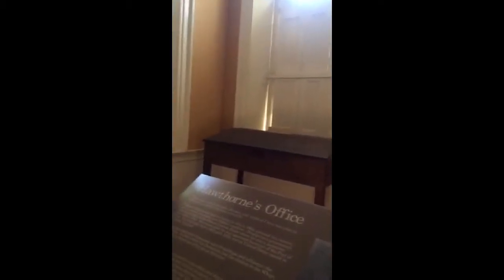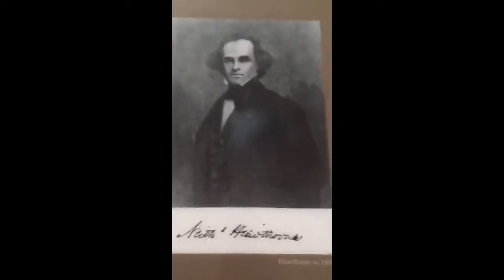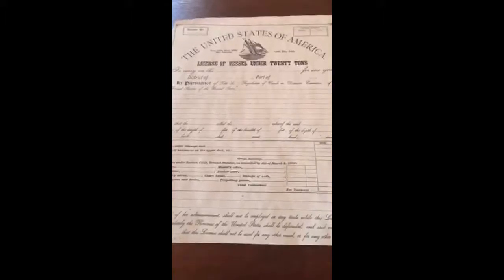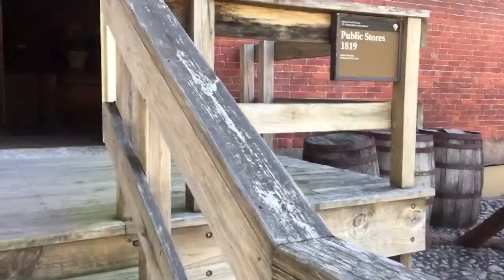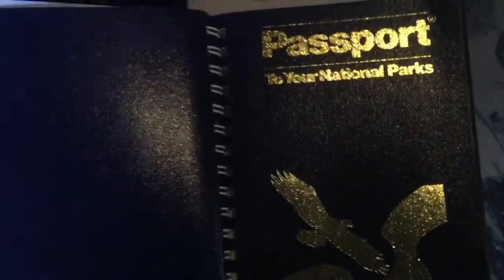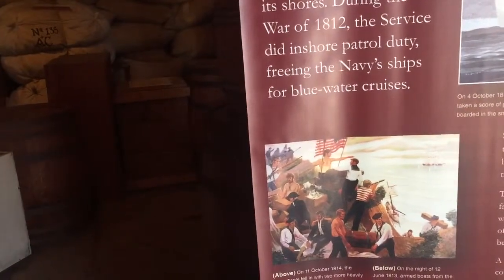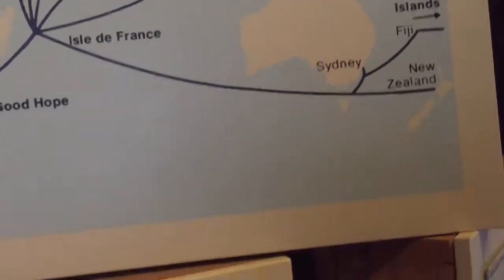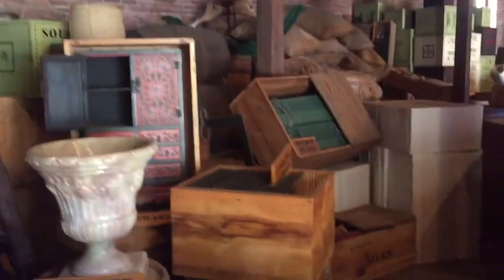Salem Customs House National Historic Landmark Black HIstory Ep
Youtube goo.gl/EJjQE9

Collection goo.gl/6cNcwh

Blog goo.gl/PSnqpd

Twitter goo.gl/AHSyTA

Facebook goo.gl/MhW56P

Youtube goo.gl/EJjQE9

Collection goo.gl/6cNcwh

Blog goo.gl/PSnqpd

Twitter goo.gl/AHSyTA

Facebook goo.gl/MhW56P

Periscope goo.gl/Ue8Jqi

Janice Temple Founder World Black History On Periscope @WrldBlkHistPeri

Playlist goo.gl/c5kWTw

Follow Janice Temple
Facebook goo.gl/5bqfpT
Twitter goo.gl/7m48W4
Google Plus goo.gl/8eqzzS

Experience Black History Around The World. African American History Month is celebrated during the month February in the United States. Black History Month in the United Kingdom is celebrated during the month of October. World Black History connects the African Diaspora during this important celebration of Global African and Diaspora achievements.Mission is to provide Black History for Teachers who love to Travel !